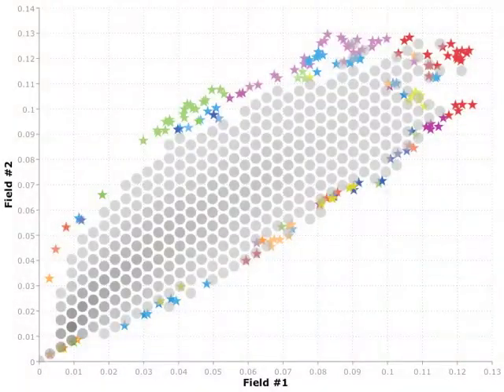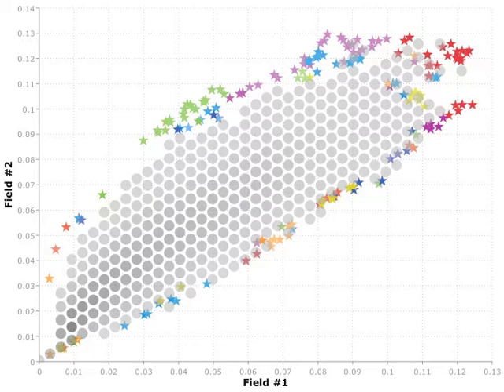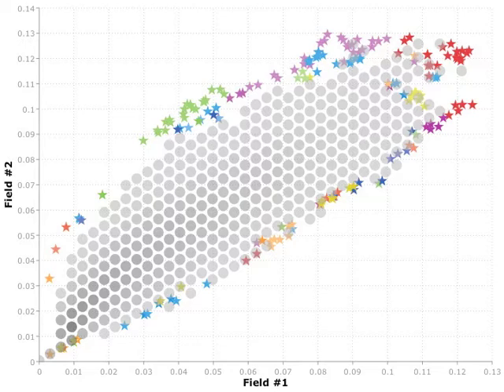Vis VLOG Big Data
A short piece about visualization and "big data"